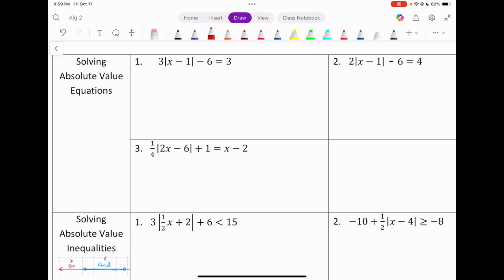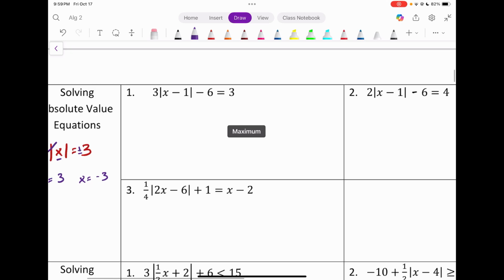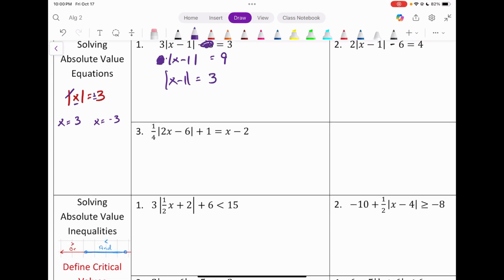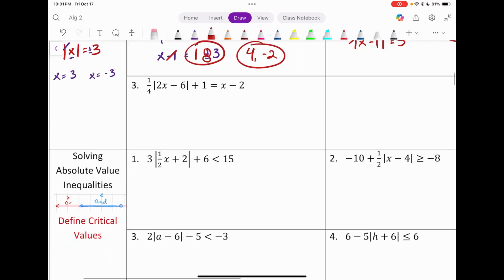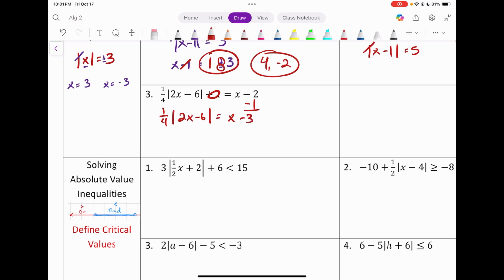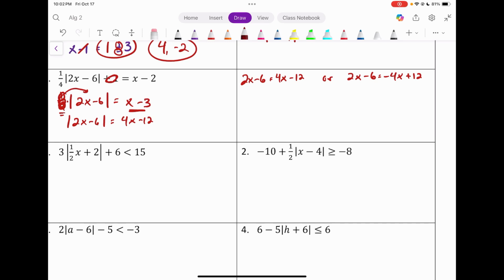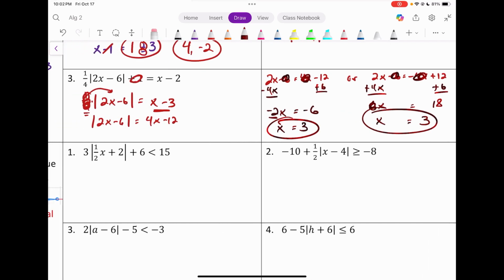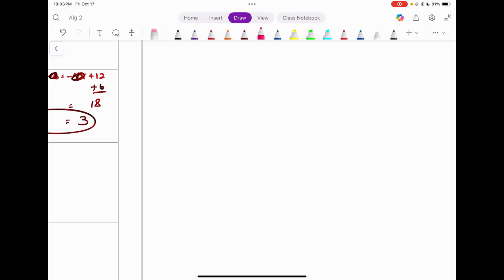Solving Absolute Value Equations